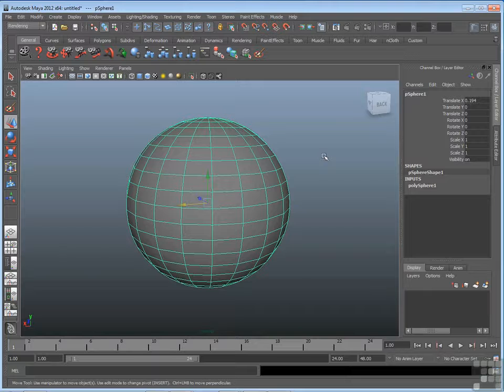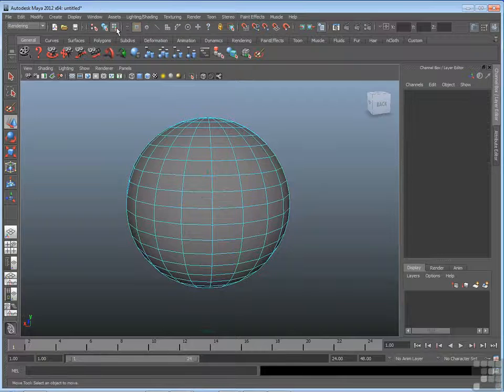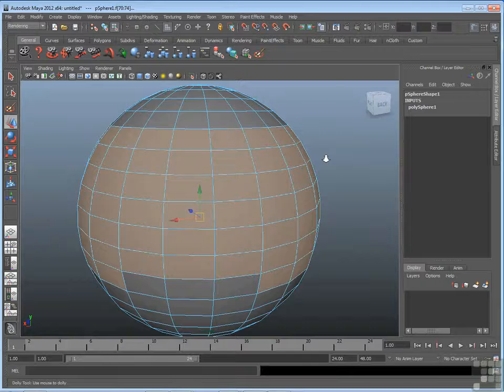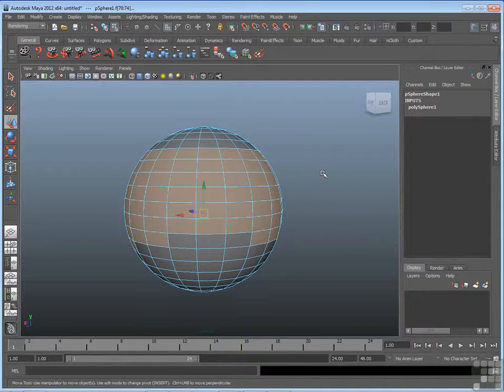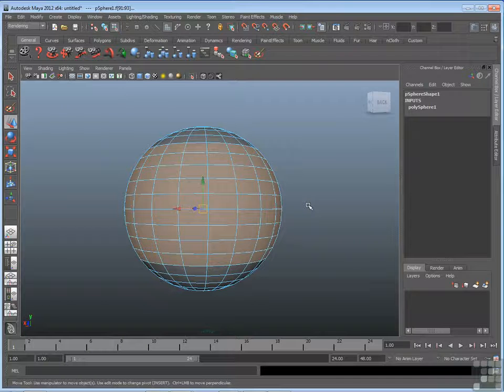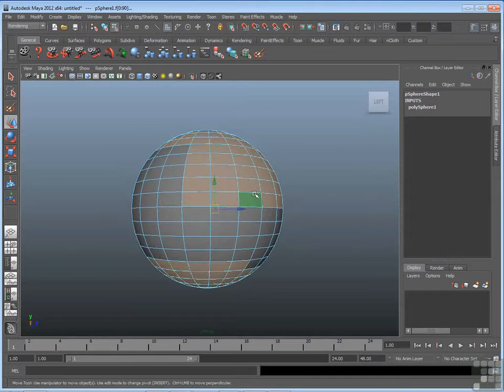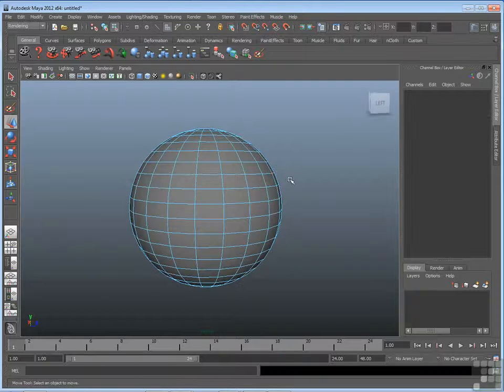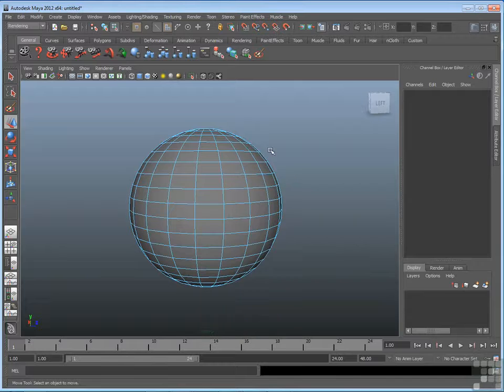5.2 Polygon Components